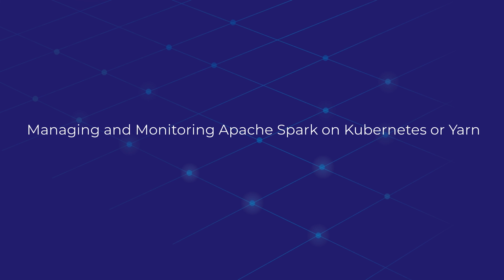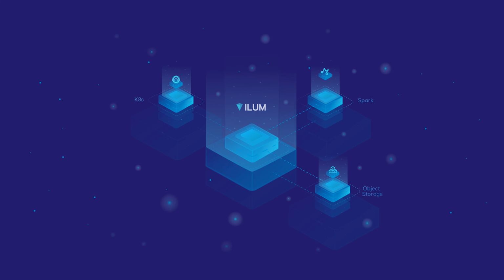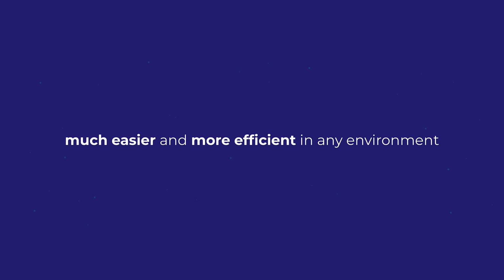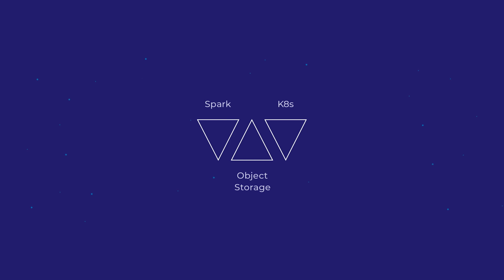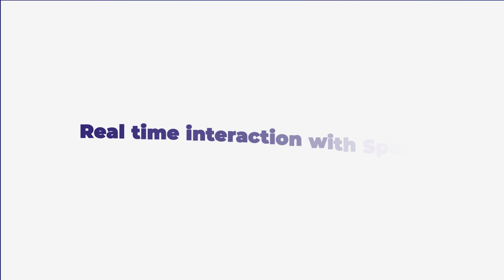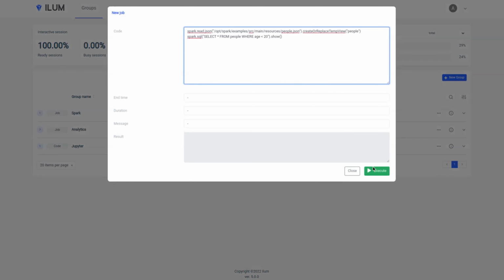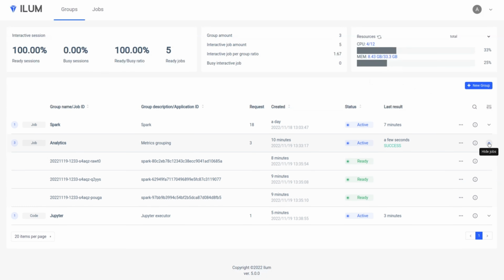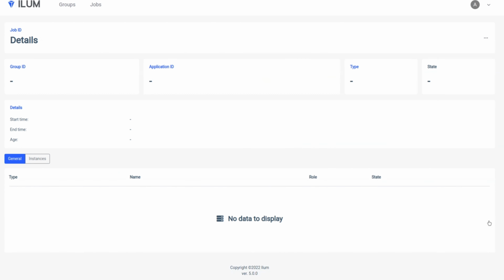Ilum - Apache Spark on Kubernetes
Ilum was introduced to make managing Spark jobs easy. It provides an API and web interface to launch, monitor and control spark jobs. It was built with Kubernetes as a Spark containers manager in mind, making Spark and Kubernetes integration trivial. No more waiting for commands to be executed via the CLI or sifting through long logs to find errors.